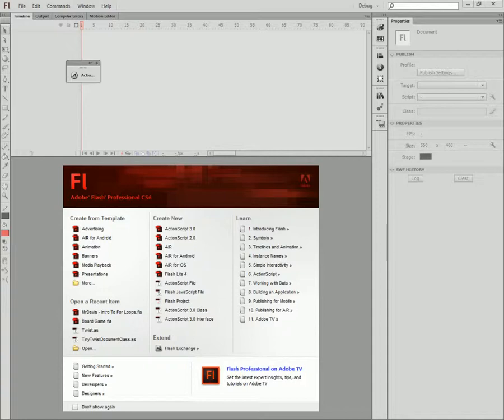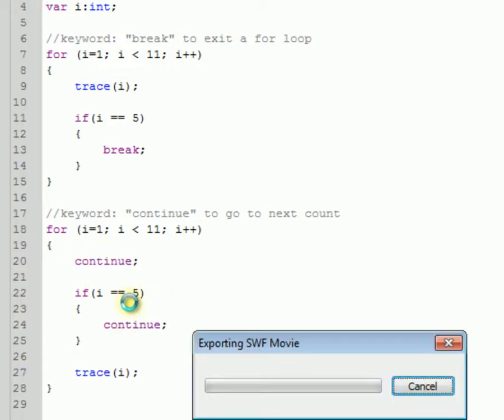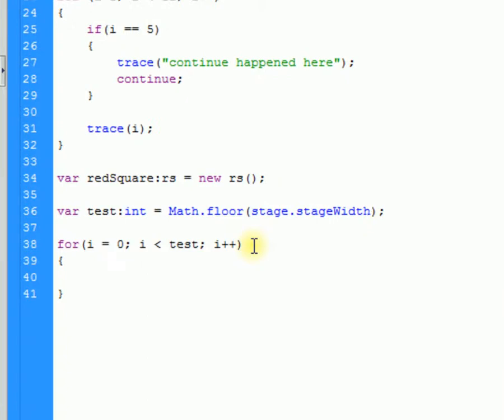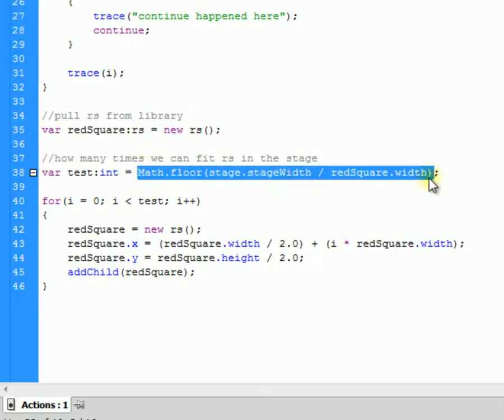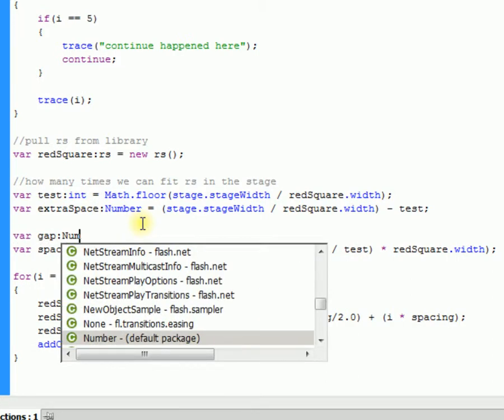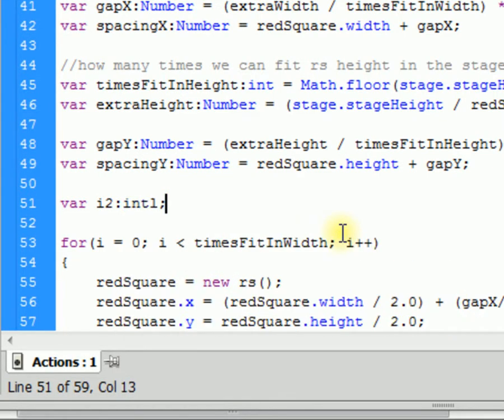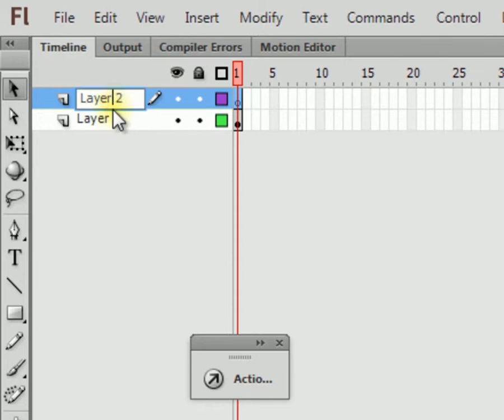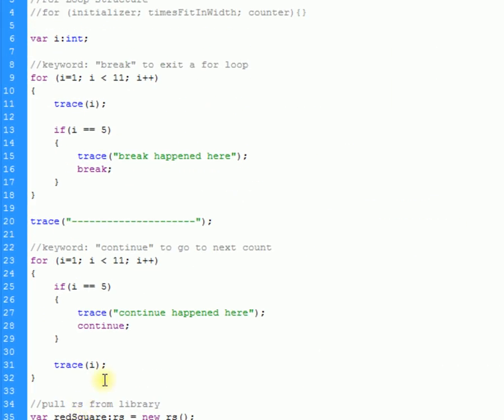065 - For Loops Part 2